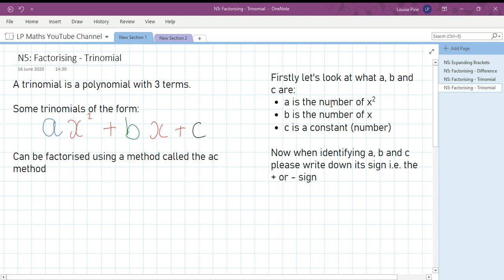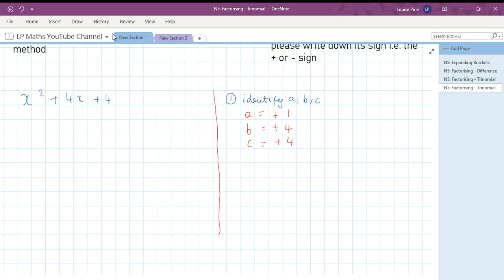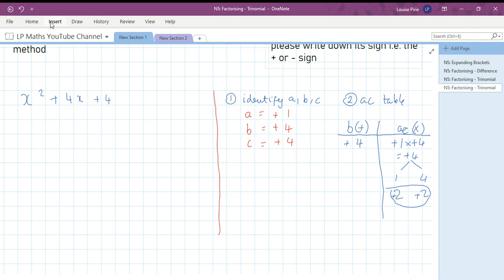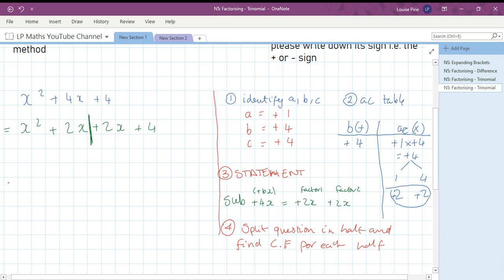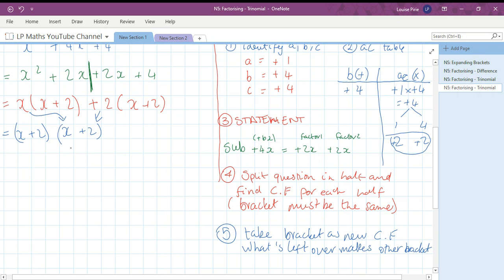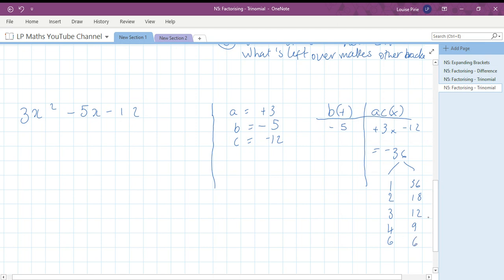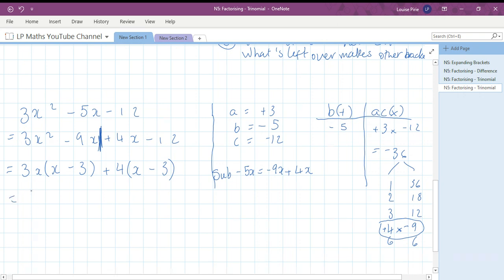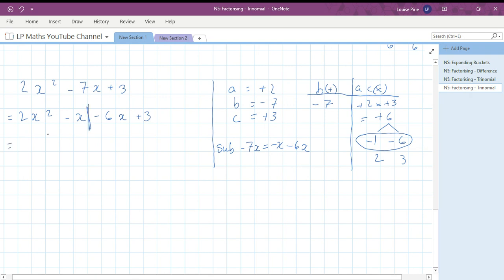N5: Factorising - Trinomials